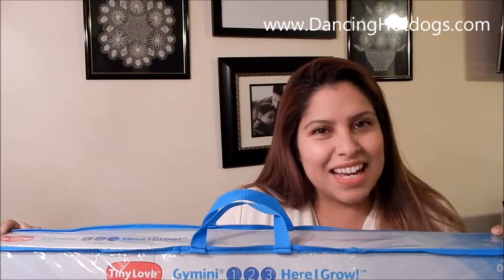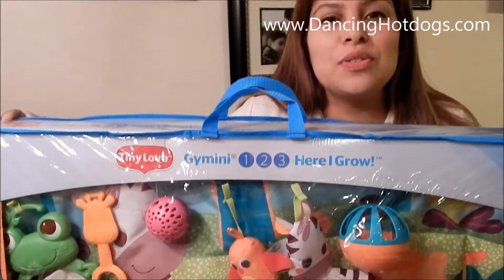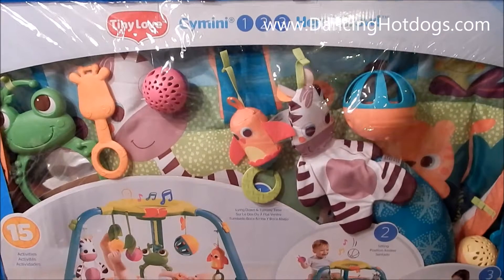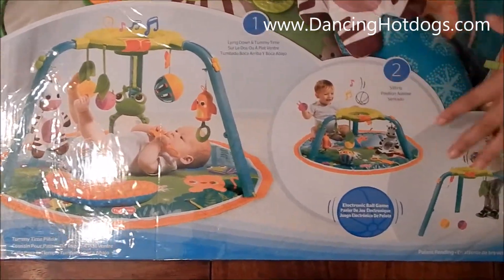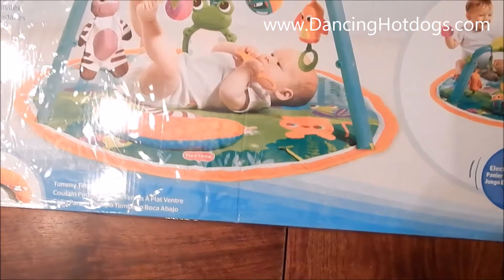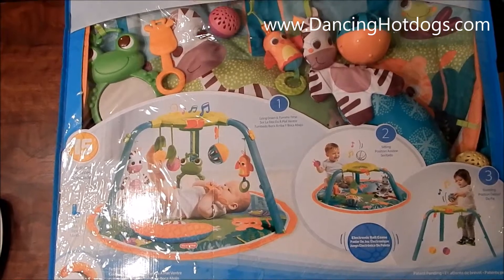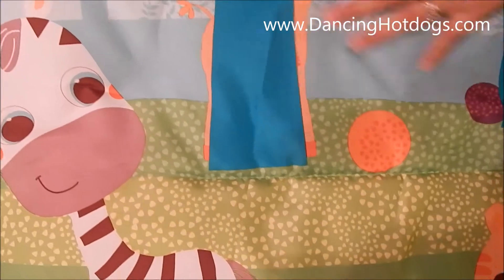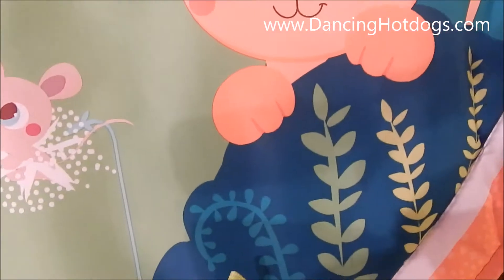Gymini® 1 2 3 Here I Grow!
Just in time for the Holidays 2016. Perfect gift for new babies.For all the details